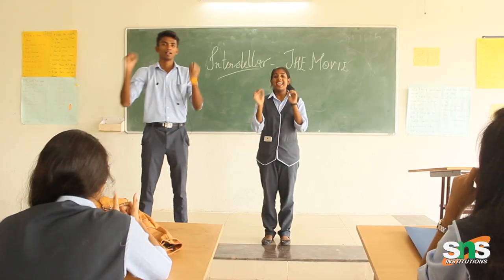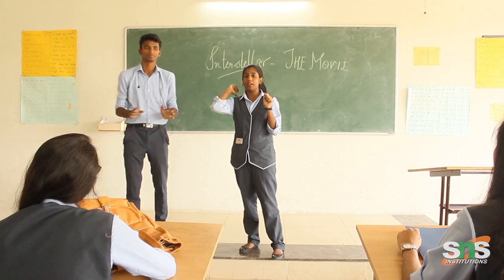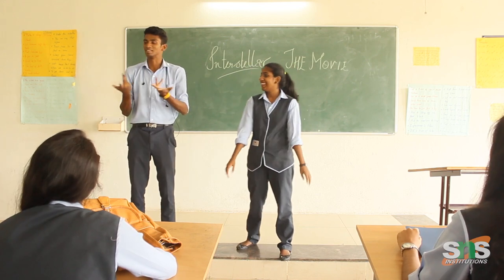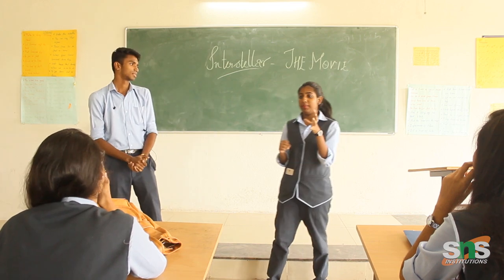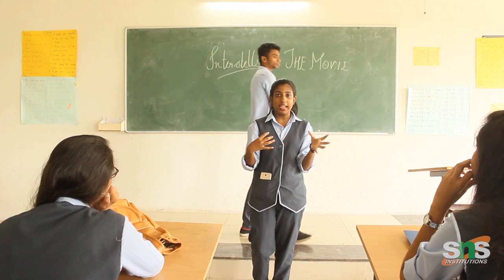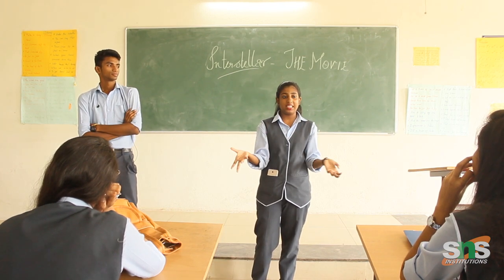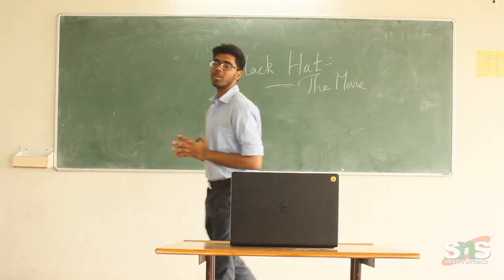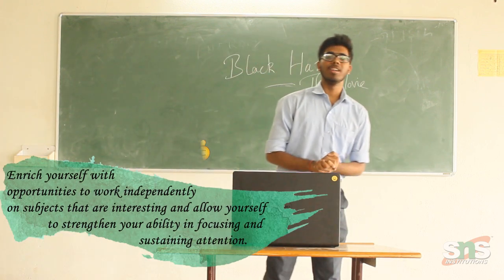SNS Pursuit of Study - Episode 3 | Life Skills Series | Short Film | SNS Institutions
Description:

STARRING - SNS Students:--
REENA ROY, ABHISHEK, ALBY PETER, SAMYUKTHA, SOURAV, VINAYA, NARENDHARAN, VIGNATHA, SAKTHI BALAJI, SWETHA, ANUJ, SOWMYA ASWINI, REVANTH, SUBASRRI, AJAY, YOGESH
CINEMATOGRAPHY: -- UGESH
ART & DESIGN: -- SREE POORNALINGA K
Directed by: -- CINETHA K

Check out our Pursuit of Study - Episode 1 by SNS Group of Institutions in Coimbatore.
SNS Group of Institutions will be updating all the latest campus events on our YouTube channel here.

Websites